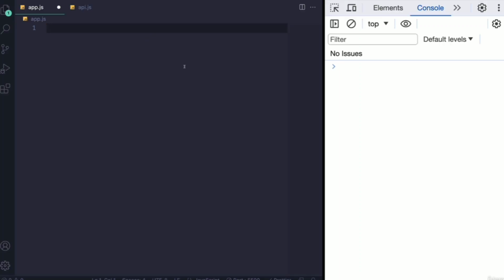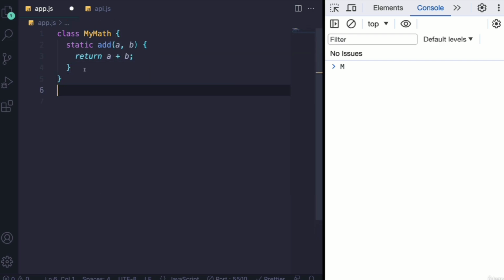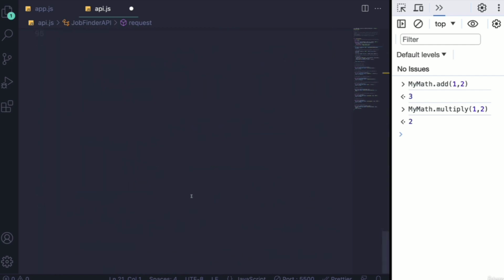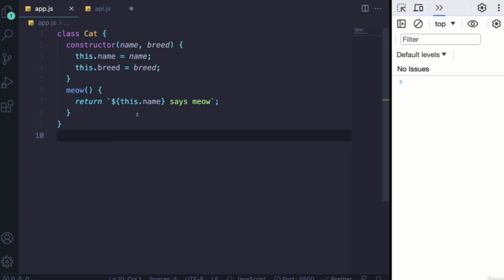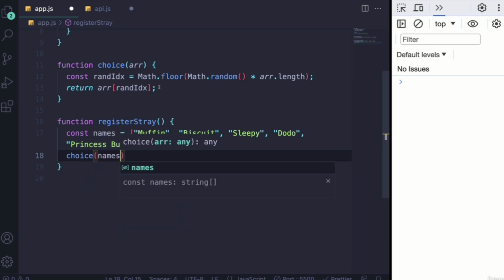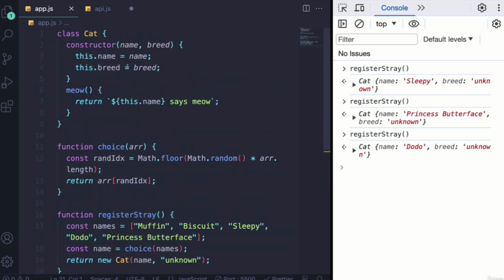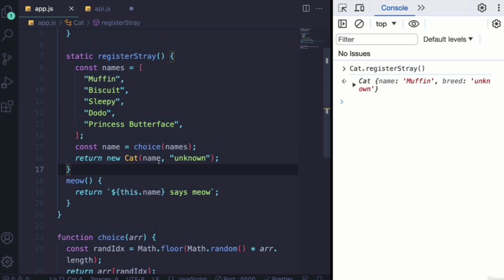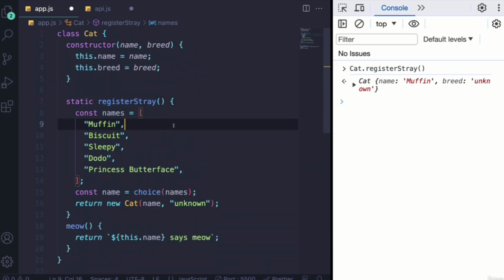JavaScript Pro : Static Methods & Use Case Master Object-Oriented Programming in JavaScript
JavaScript Pro : Static Methods & Usecase Master Object-Oriented Programming in JavaScript

Unlock the power of static methods in JavaScript with our comprehensive tutorial! In this video, we explore what static methods are, how to define them, and when to use them effectively in your JavaScript projects. You'll learn the differences between static and instance methods and discover the best practices for implementing static methods in your code. This guide is perfect for both beginners and experienced developers looking to enhance their understanding of object-oriented programming in JavaScript.